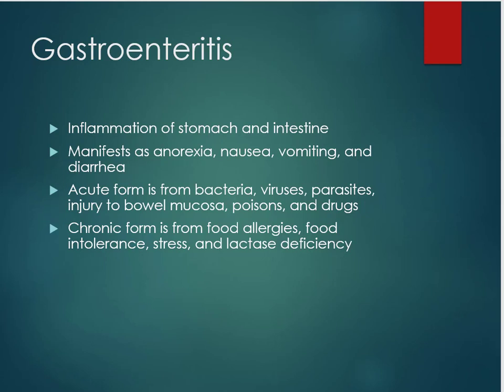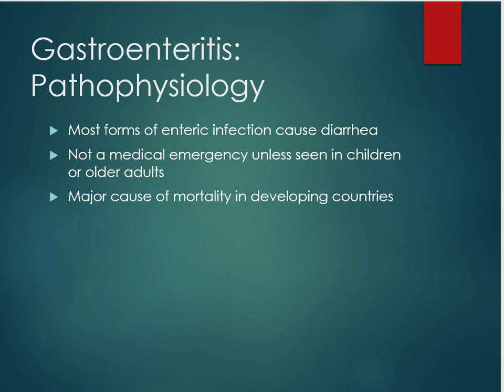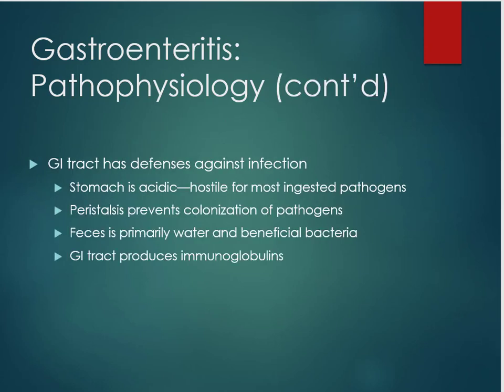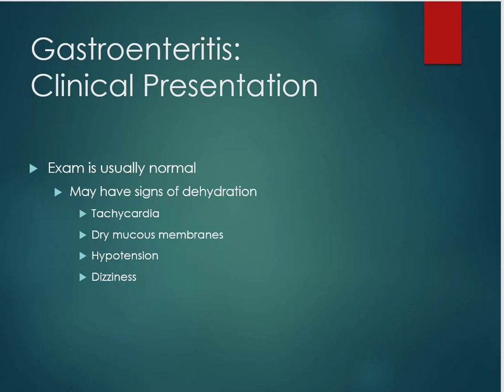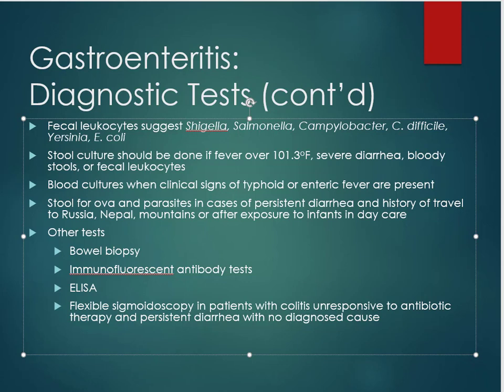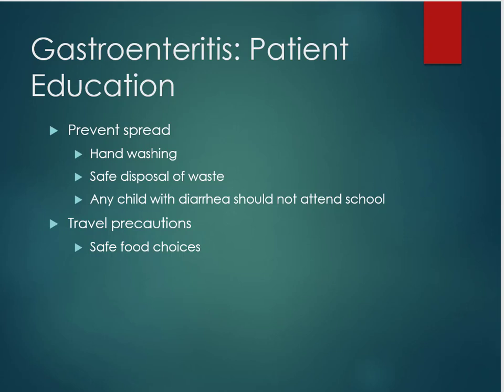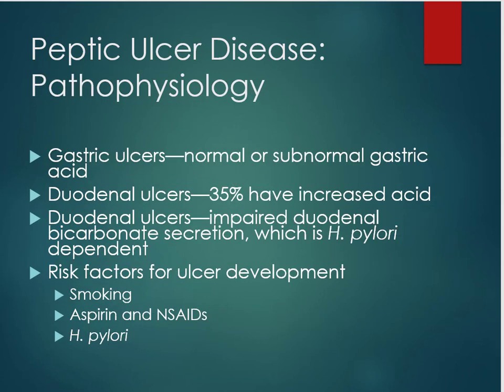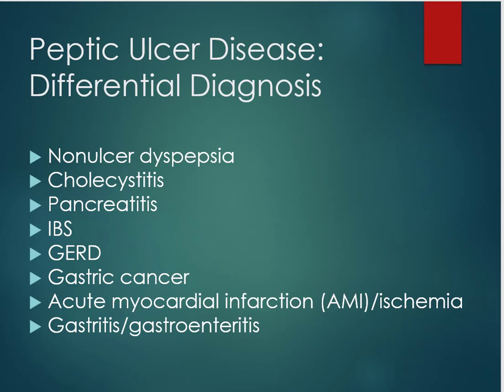NURS 548 Ch 11 2